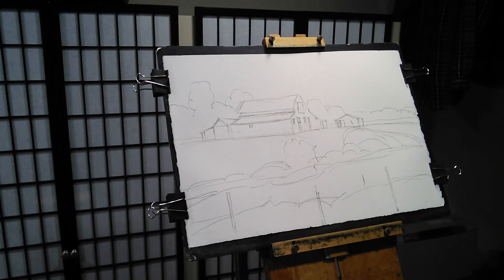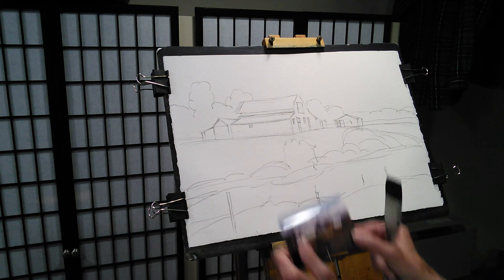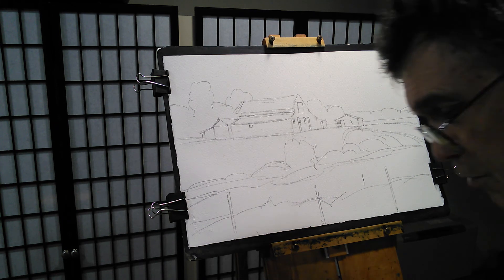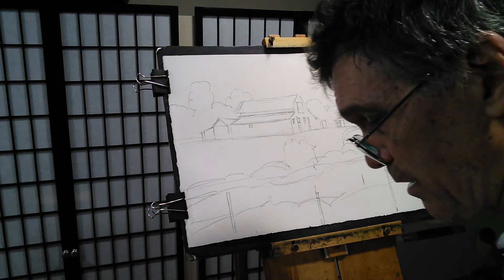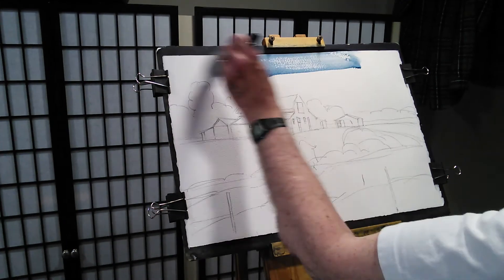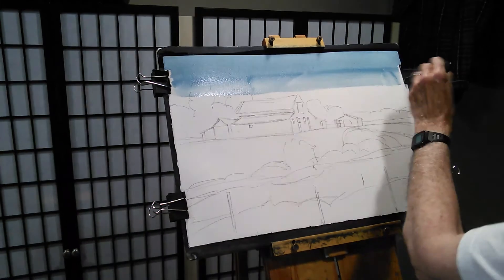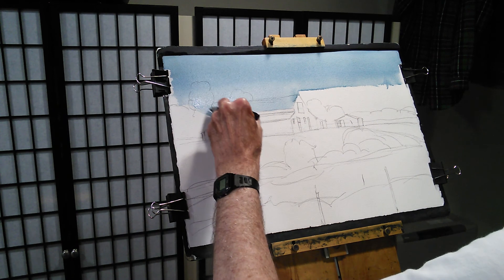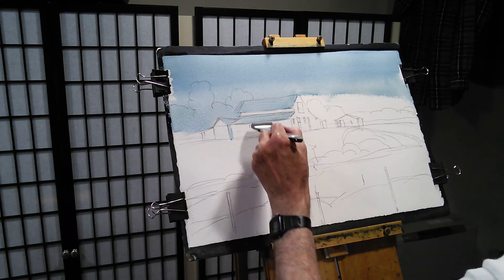Painting "A Farm Off Martin" Episode 3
In this episode I do the first wash.